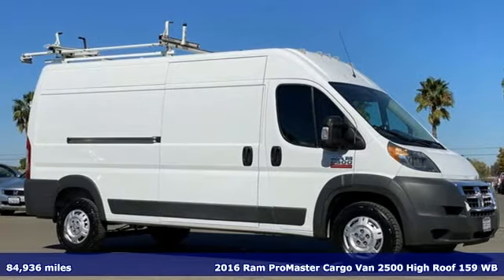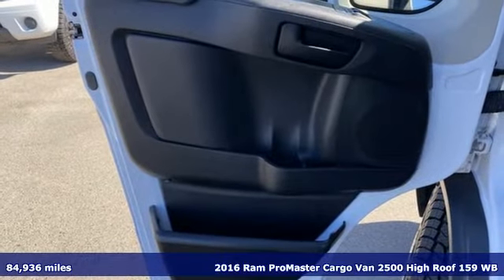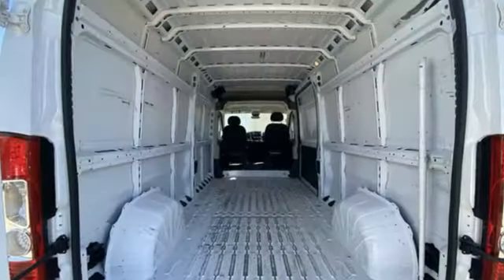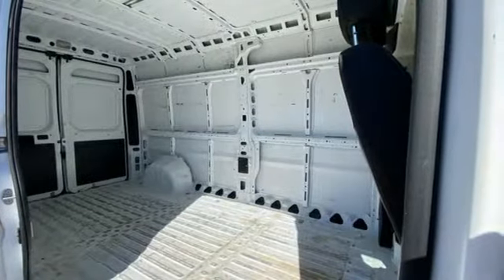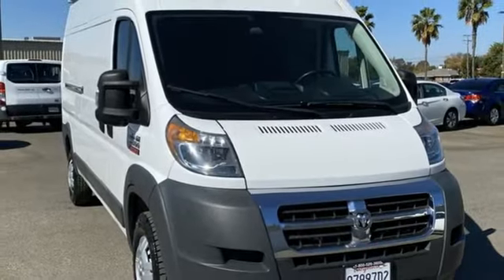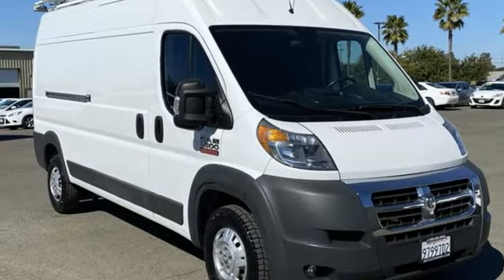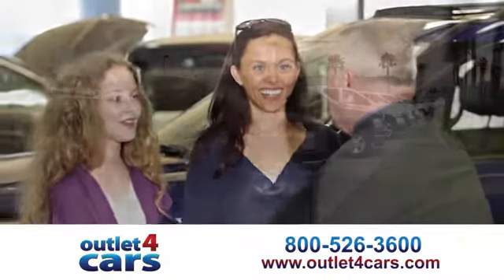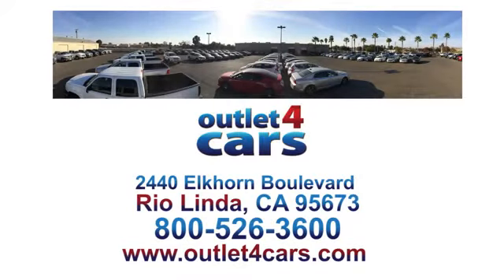2016 Ram ProMaster Cargo Van Rio Linda N Sacramento, CA #26326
Year: 2016
Make: Ram
Model: ProMaster Cargo Van
Engine: 3.6L 6 Cylinders
Transmission: Automatic
Color: Bright White Clearcoat
Interior: Gray
Mileage: 84936
Stock #: 26326
VIN: 3C6TRVDG3GE137532
Our hours have changed We are now open Monday - Saturday from 9AM to 8PM and on Sunday 10AM to 7PM Please call for vehicle delivery outside of these hours Don't make a payment for 90 days! Call for details. This car comes with free oil changes for your first year of ownership! WE BEAT ANY VALID CARMAX OFFERA FOR YOUR VEHICLE BY $500!!!

Address:
2440 Elkhorn Blvd